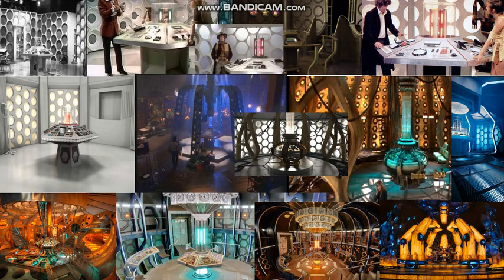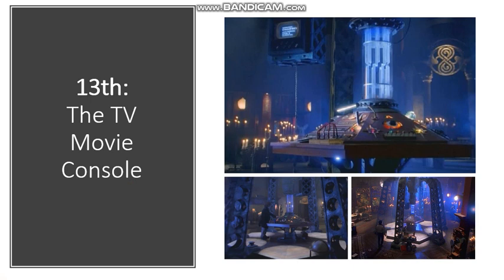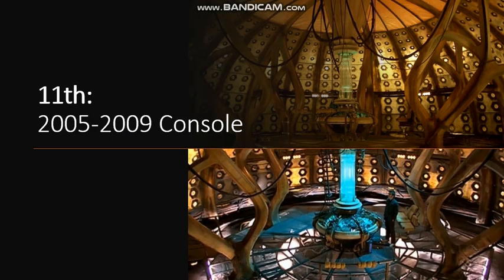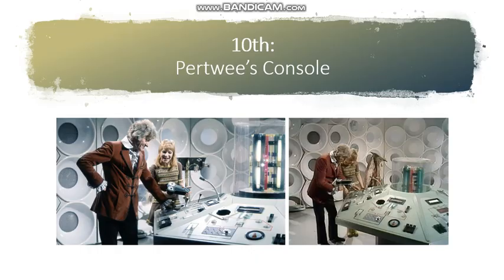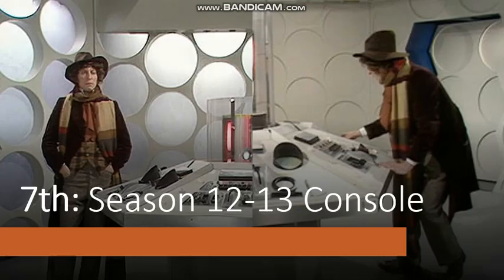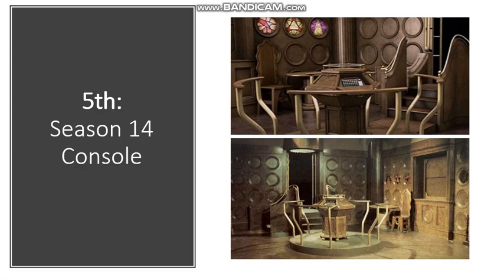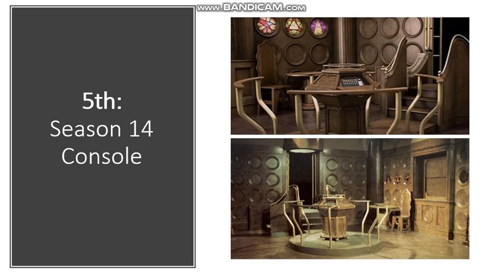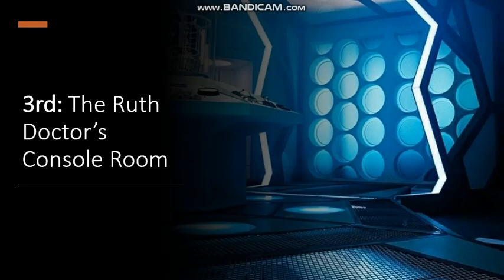Doctor Who: TARDIS Interior Ranking!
In this week's video, I, DWSeblingg, rank the TARDIS console rooms! I'd love to hear what your favourite design is, down in the comments below. Enjoy! :)
Links to our individual channels: